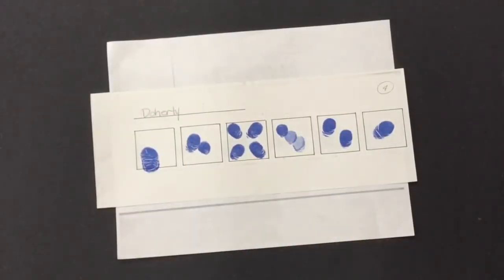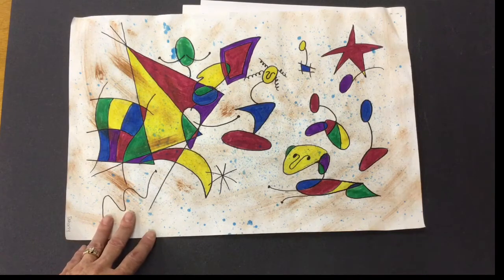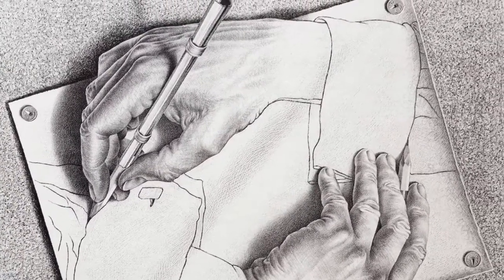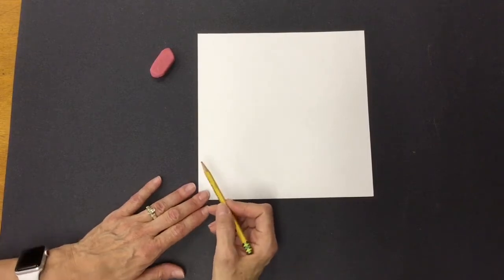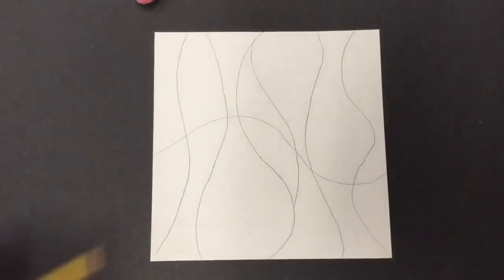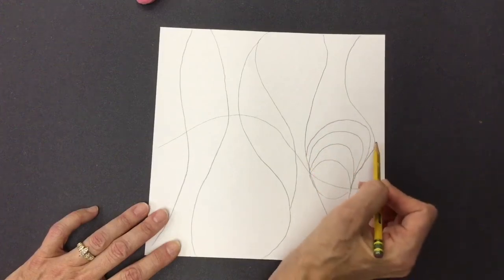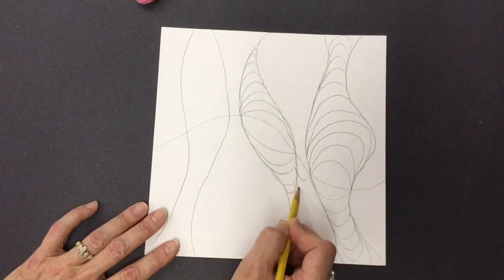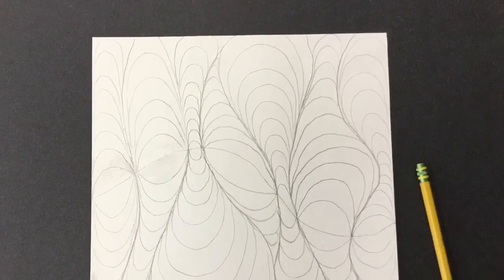8th Grade Op Art Week 7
Students will learn about M.C. Escher and his style of drawing illusions.  They will begin their own optical drawing.